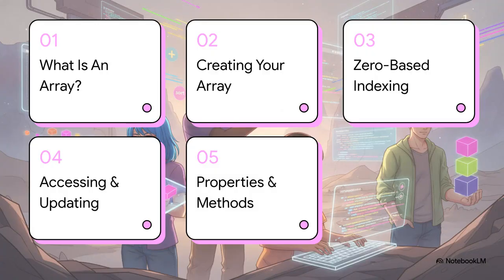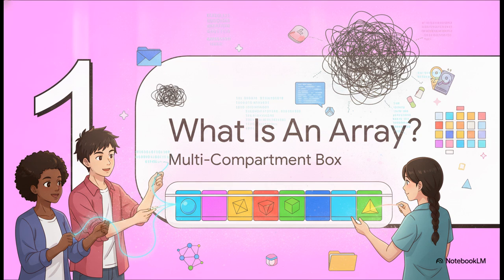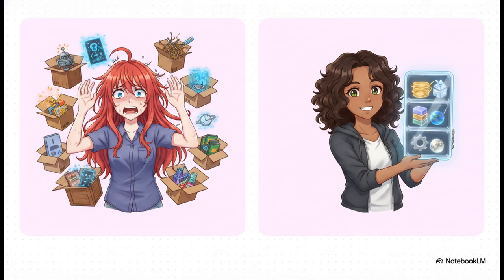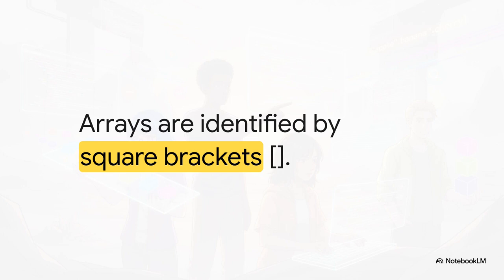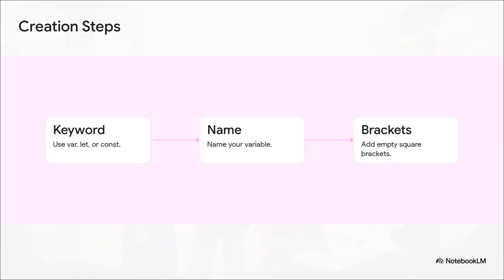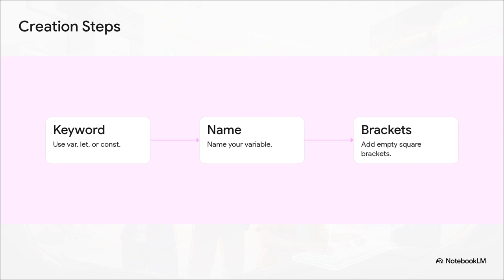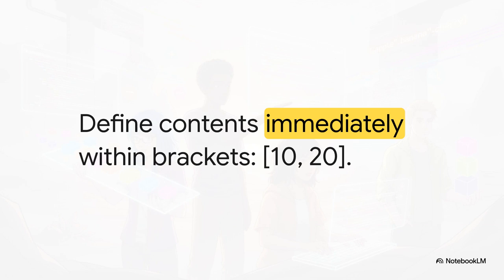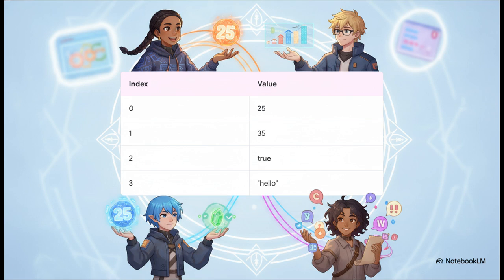JavaScript Arrays for Absolute Beginners No More Confusion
Welcome to today's explainer, where we dive into a step-by-step tutorial demystifying one of JavaScript's most fundamental data structures: arrays. This beginner tutorial focuses on javascript programming, aiming to help absolute beginners grasp javascript basics. If you want to learn javascript, mastering arrays is a crucial step in your coding journey.